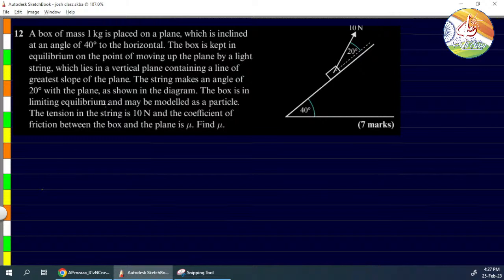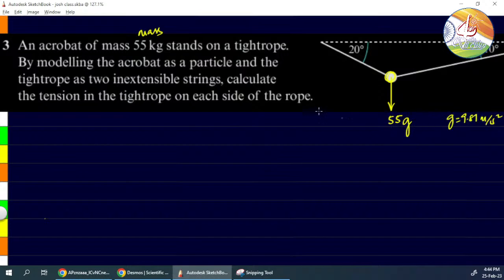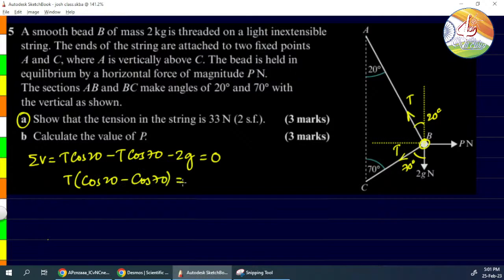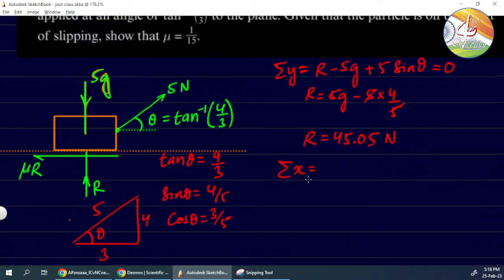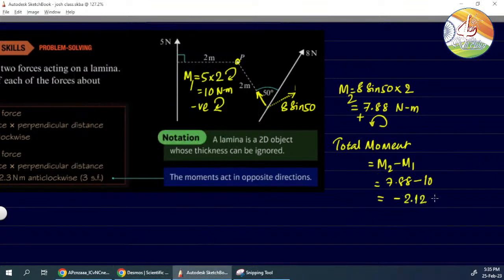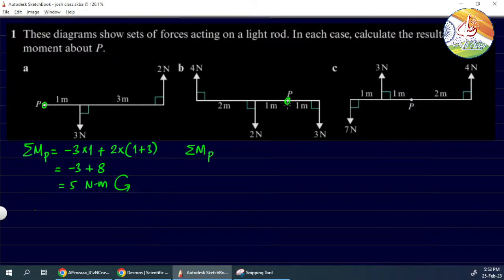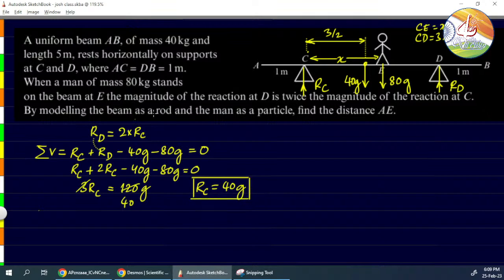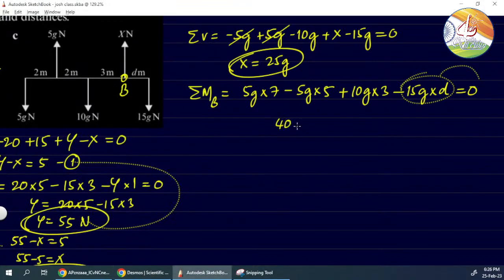Engg Mechanics | Marathon Problem Solving